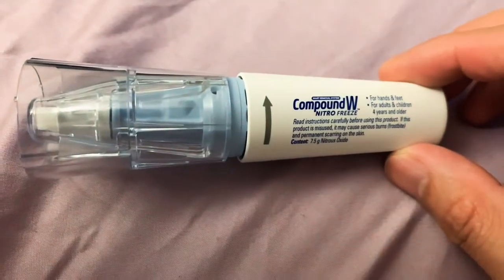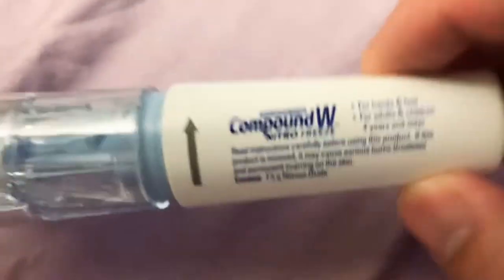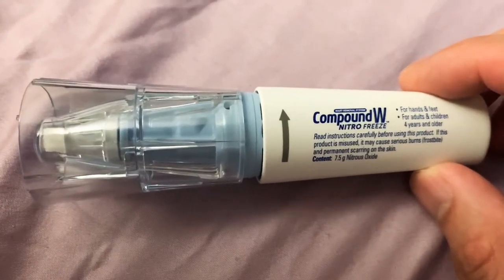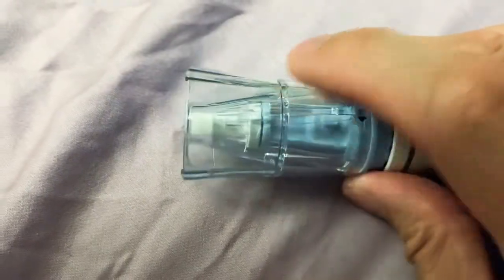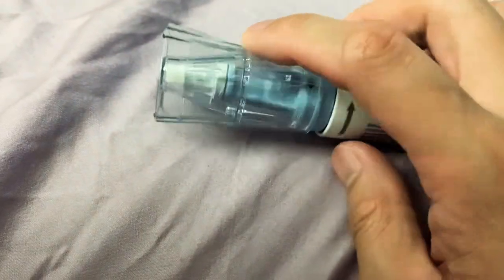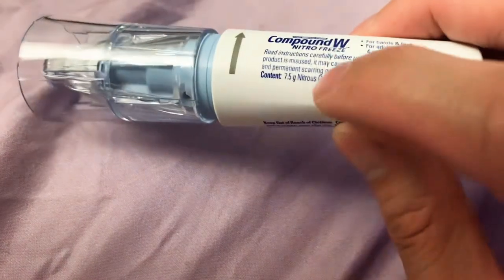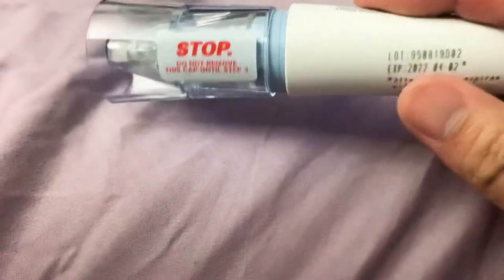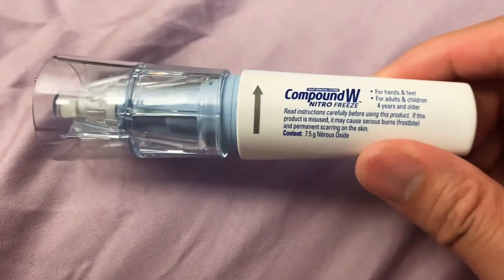COMPOUND W NITRO FREEZE WARR REMOVER